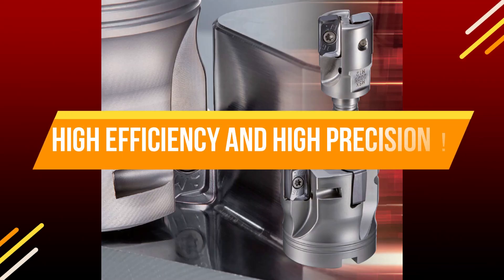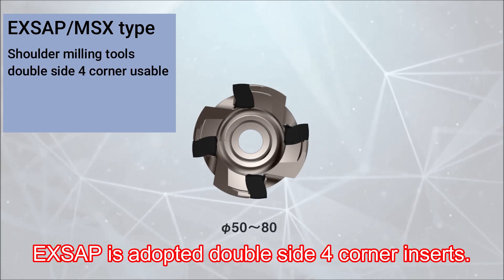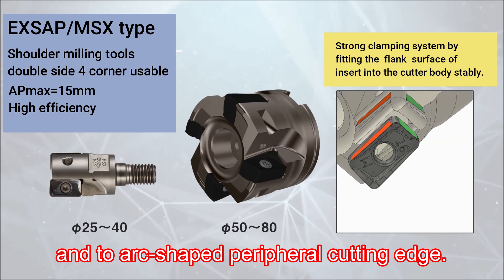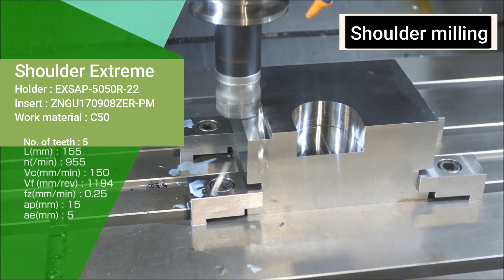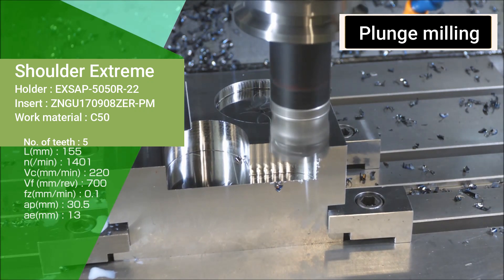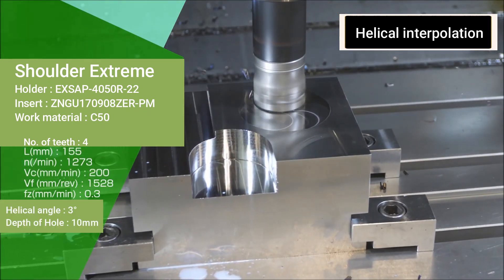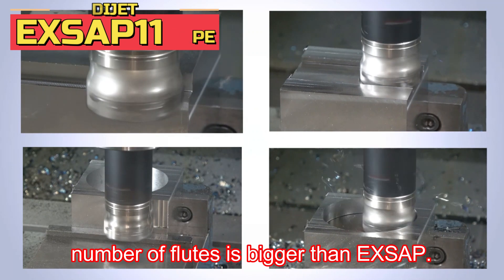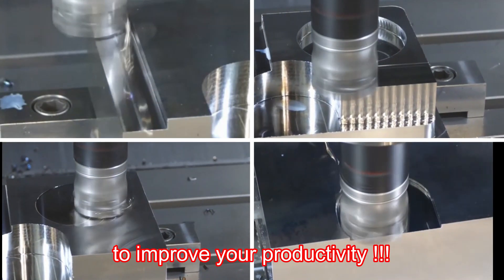#70 EXSAP series 17&11 Eng.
please join DIJET CLUB if you want to try our tools !